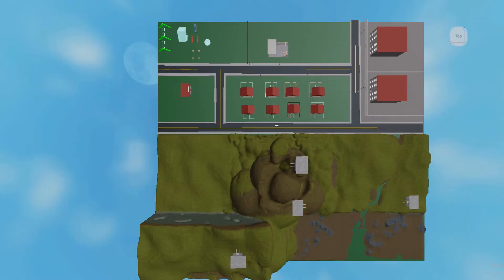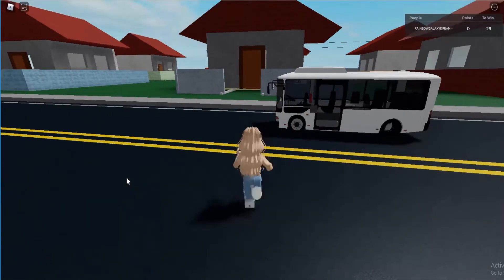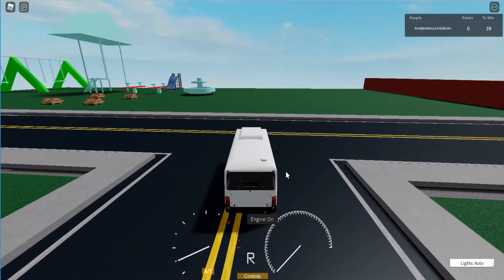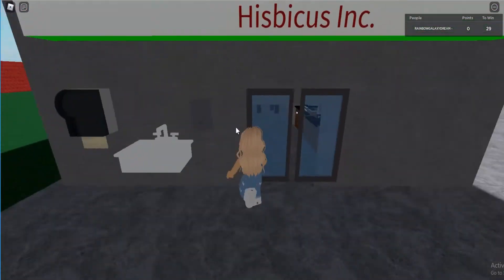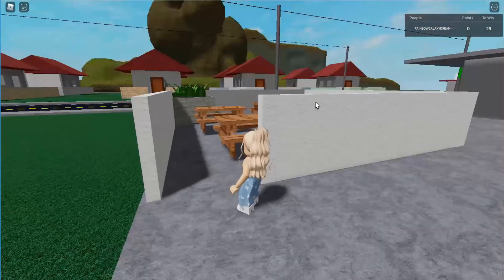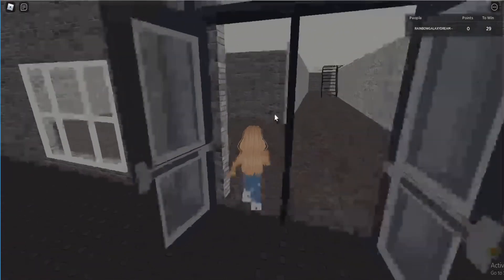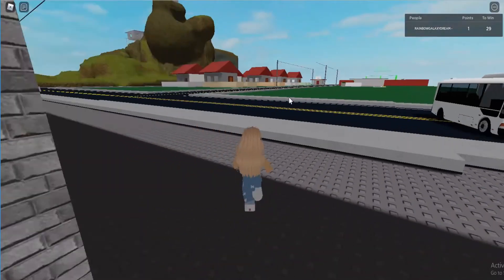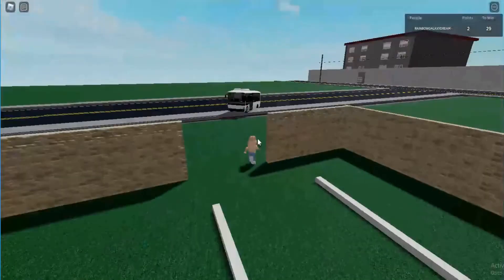Teach ME National Students Innovation Comp. 2021 Winner - 1st Place (Junior Category)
Winner: Haneen Farah, Holy Faith Preparatory; St. Bernadette's
Entry: "Bringing Education To All."